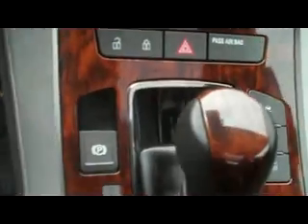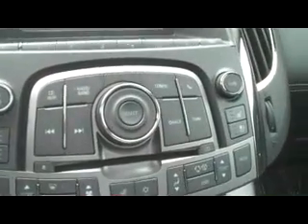2012 Buick LaCrosse Premium 2, Enumclaw,WA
1.9% APR Financing*, FULLY LOADED and well BELOW MSRP plus being GM Certified which gives you 2 YEARS COMPLIMENTARY MAINTENANCE Extending the FACTORY WARRANTY**making this a WORRY-FREE and LUXURIOUS sedan. The CUSTOM PERFORMATED HEATED/COOLED LEATHER seats will soothe any back ache while the PREMIUM 7 speaker stereo makes you feel like you are FRONT ROW at BENAROYA HALL. BLUETOOTH, Ultra-Sonic Parking sensors and OnStar are just a few more of the MANY LUXURY options found in this LaCrosse. If you are looking for CADILLAC LUXURY at Chevy prices this Buick LaCrosse is the PERFECT blend.